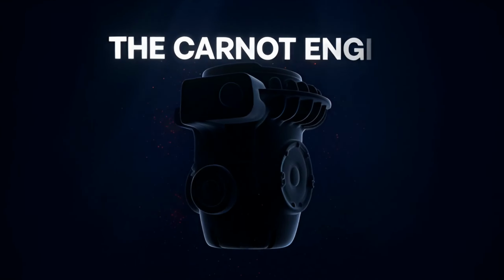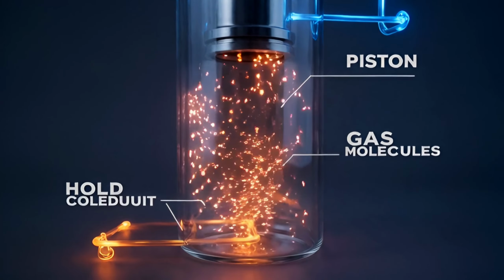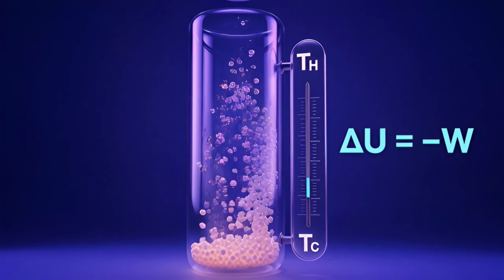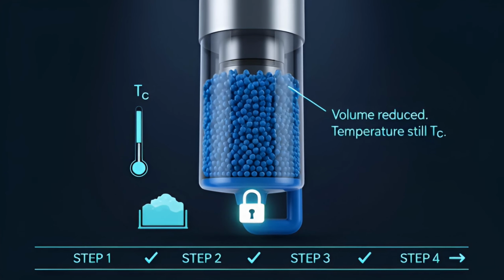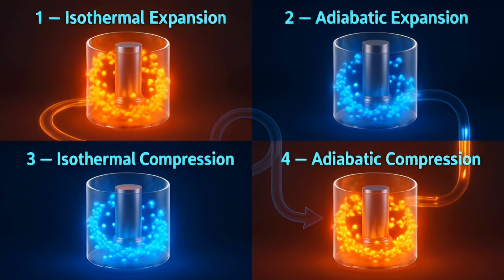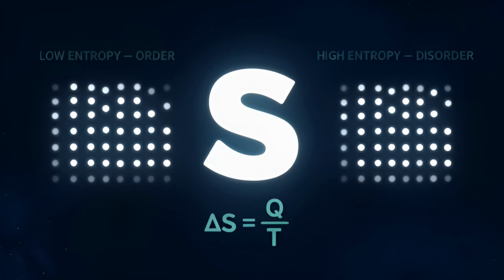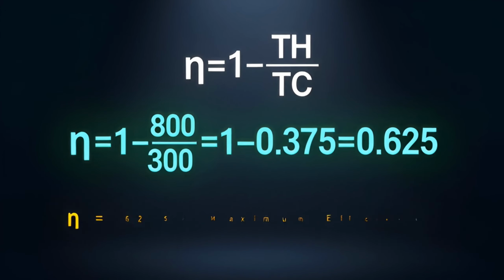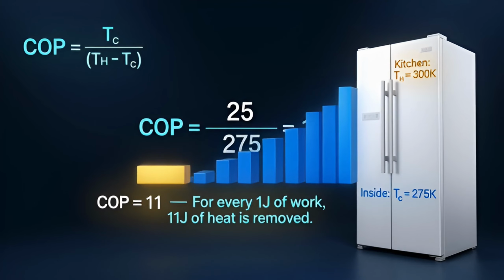Carnot Engine Explained in 4 Minutes | Efficiency, Entropy & PV Diagram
The Carnot Engine is the most powerful idea in the history of thermodynamics
— and it was never meant to be built. In this video, we break down the
complete Carnot Cycle step by step, in stunning 3D animation, so you
understand not just WHAT it is — but WHY it matters for every engine,
refrigerator, and power plant on Earth.

Whether you're a student tackling thermodynamics for the first time, an
engineering professional, or just someone who wants to understand the
physical laws that govern energy itself — this video covers everything
you need.

⚡ WHAT YOU'LL LEARN IN THIS VIDEO

✅ What the Carnot Engine actually is — and why it's theoretical
✅ The 4 stages of the Carnot Cycle (Isothermal & Adiabatic processes)
✅ How to read and interpret the P-V Diagram
✅ The Carnot Efficiency Formula — and how to use it with real numbers
✅ Why 100% efficiency is physically IMPOSSIBLE (Third Law connection)
✅ What entropy is and why it always increases
✅ Carnot's Theorem — why no engine can beat the Carnot limit
✅ How the reversed Carnot Cycle explains refrigerators & heat pumps
✅ Coefficient of Performance (COP) explained with a worked example
✅ The biggest misconceptions about the Carnot Engine — debunked

0:00 — Introduction: Why the Carnot Engine Changes Everything
0:06 — Heat Reservoirs: Hot Source & Cold Sink
0:12 — The Working Gas & Cylinder Setup
0:18 — Step 1: Isothermal Expansion (Heat Absorbed)
0:30 — Step 2: Adiabatic Expansion (Work Without Heat)
0:42 — Step 3: Isothermal Compression (Heat Released)
0:54 — Step 4: Adiabatic Compression (Cycle Completes)
1:06 — The P-V Diagram Fully Explained
1:18 — Net Work Output Visualized
1:30 — The Carnot Efficiency Formula
1:42 — What Temperature Has To Do With Efficiency
1:54 — Why Real Engines Fall Short
2:06 — Friction, Heat Loss & Irreversibility
2:18 — What Is Entropy?
2:30 — Carnot's Theorem — The Universal Speed Limit for Engines
2:42 — Real-World Applications (Power Plants, Turbines, Cars)
2:48 — The Reversed Carnot Cycle: Refrigerators & Heat Pumps
3:00 — Numerical Efficiency Example (Worked Calculation)
3:06 — Efficiency vs. Temperature Graph
3:12 — Absolute Zero & The Third Law of Thermodynamics
3:18 — Coefficient of Performance (COP) Explained
3:24 — COP Worked Example
3:30 — Misconception: "Carnot Is A Real Engine" — DEBUNKED
3:36 — Misconception: "Technology Can Beat Carnot" — DEBUNKED
3:42 — Full Cycle Master Recap
3:48 — Key Equations Summary
3:54 — Closing: What Carnot Means For All Of Physics

🔹 Carnot Efficiency:       η = 1 − (Tᴄ / Tʜ)
🔹 Net Work Output:         W = Qʜ − Qᴄ
🔹 COP (Refrigerator):      COP = Tᴄ / (Tʜ − Tᴄ)
🔹 Entropy Change:          ΔS = Q / T

📚 WHO IS THIS VIDEO FOR?

🎓 Physics & Engineering students (high school through university)
🔧 Mechanical and chemical engineers
🌡️ Anyone studying thermodynamics or heat transfer
💡 Curious minds who want to understand how energy REALLY works
📝 Exam prep: A-Level Physics, AP Physics, university thermodynamics

Got a question about the Carnot Cycle? Drop it in the comments — we
read and reply to every question. 👇

If this video helped you understand thermodynamics better, please

carnot engine, carnot cycle, carnot efficiency, thermodynamics explained,
heat engine, second law of thermodynamics, entropy explained, PV diagram,
isothermal process, adiabatic process, coefficient of performance,
refrigeration cycle, heat pump explained, engineering thermodynamics,
physics explained, thermodynamics for beginners, carnot theorem,
absolute zero, third law of thermodynamics, mechanical engineering,
physics animation, science explained, heat transfer, energy conversion,
thermodynamic cycle, ideal gas, reversible process, irreversible process,
net work output, thermal efficiency